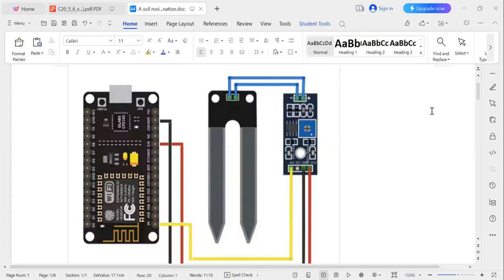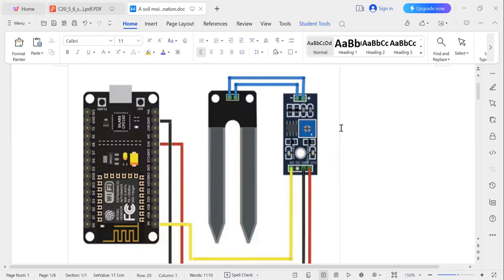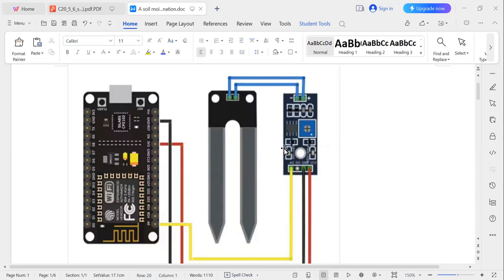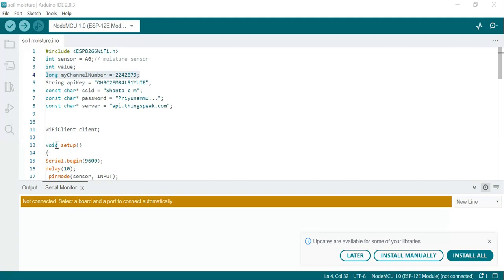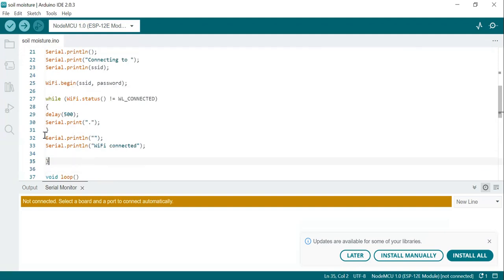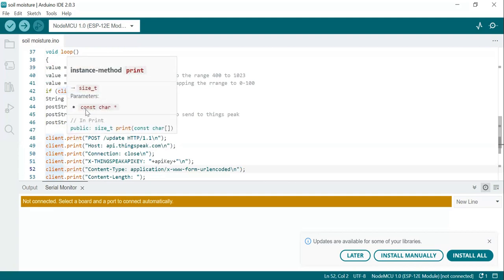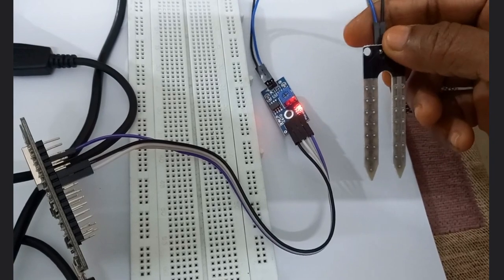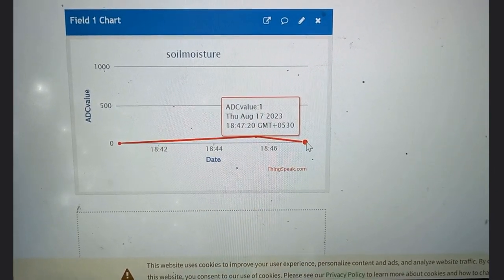Soil moisture sensor with Thingspeak and Nodemcu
It is used to sense moisture content of the soil and stores the data in Thingspeak cloud .